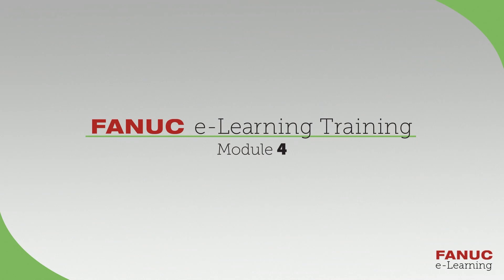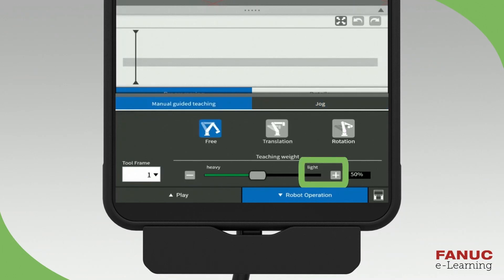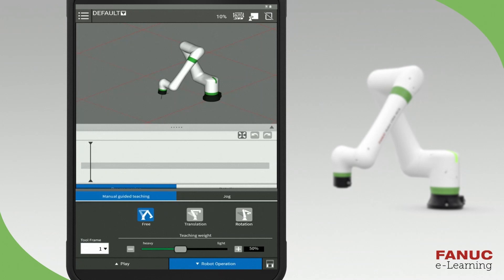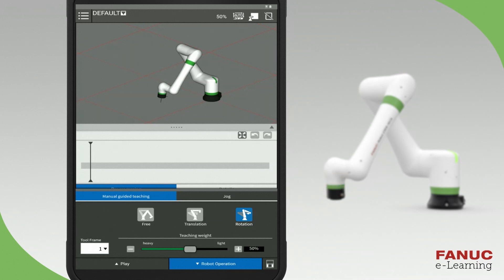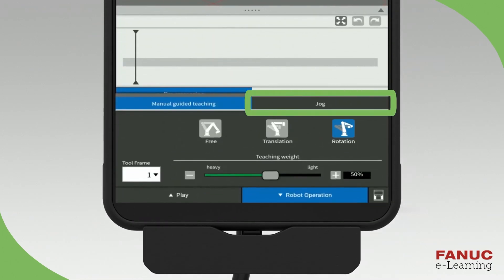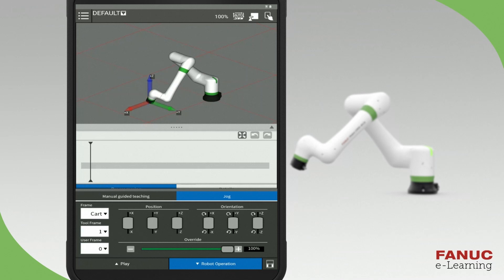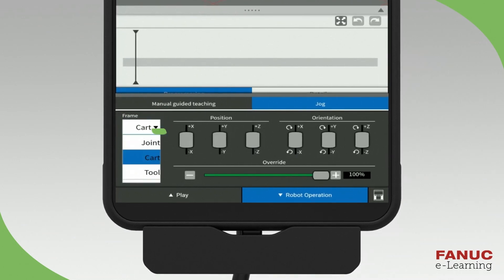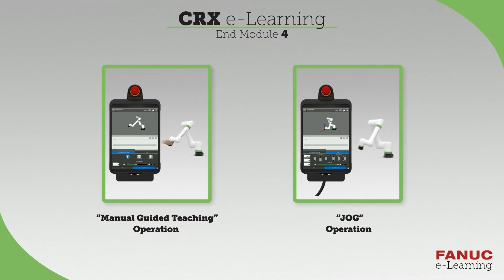CRX Training Video 4 Programming